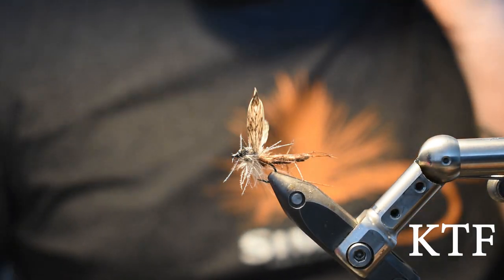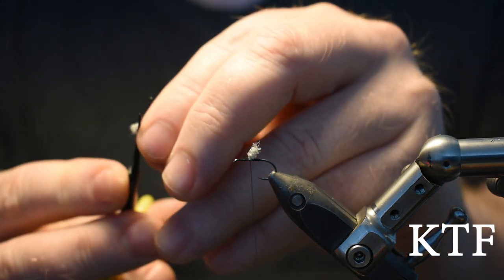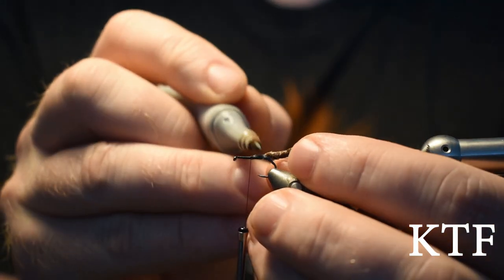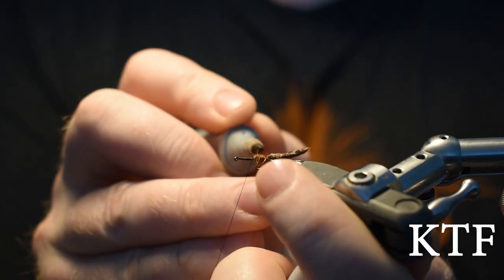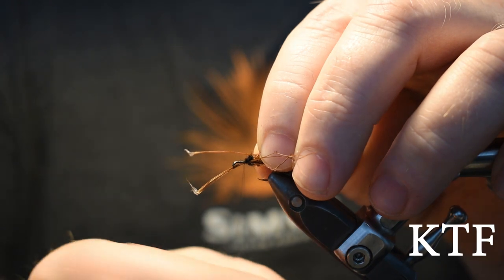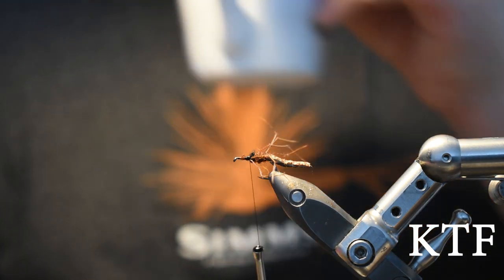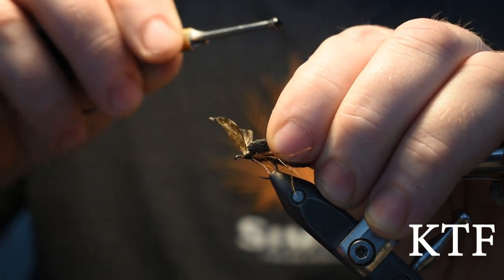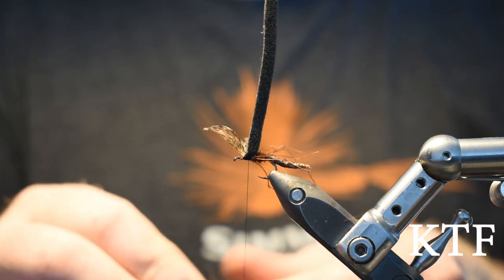Daddy Long Legs Flytying Tutorial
My way of tying the imitation of Daddy long legs in a simple way.